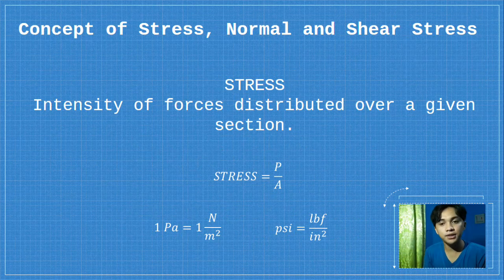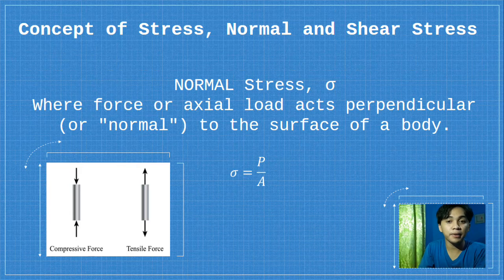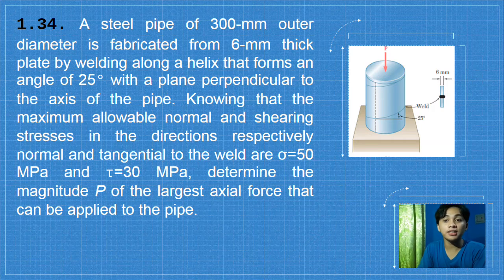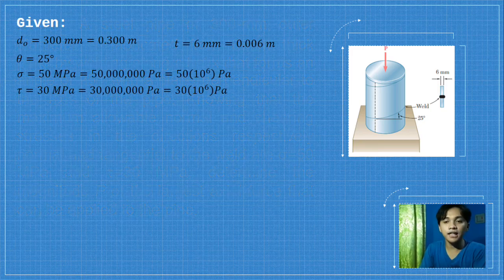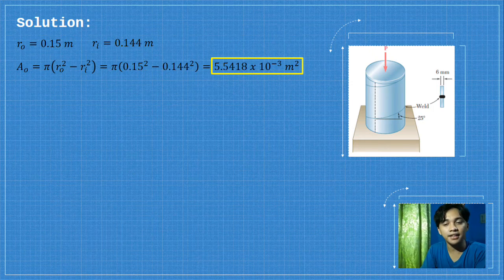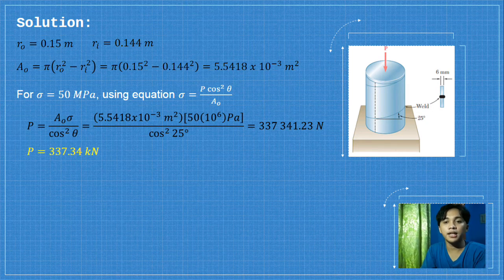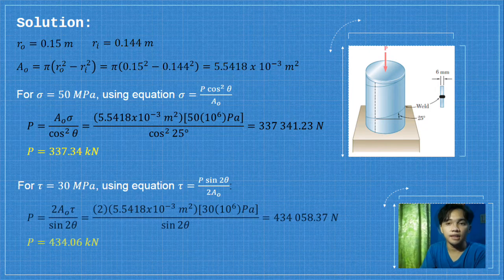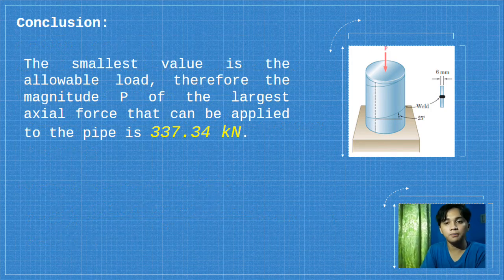Juntilla_ME3A_Problem 1.34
JB Jhon P. Juntilla
BSME3A
ES206 - Midterm PIT